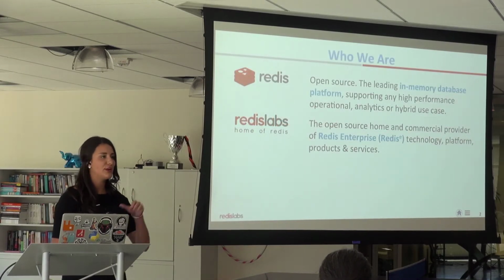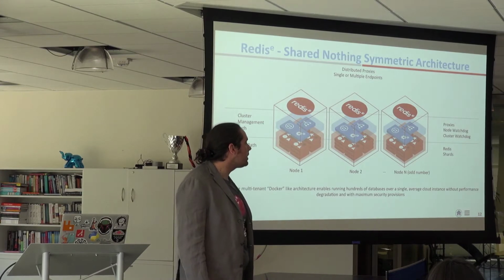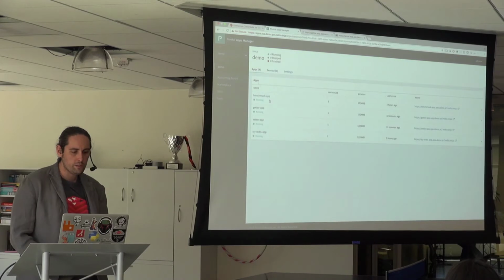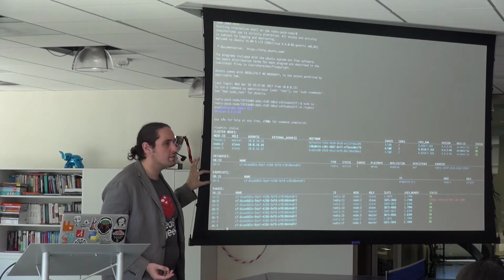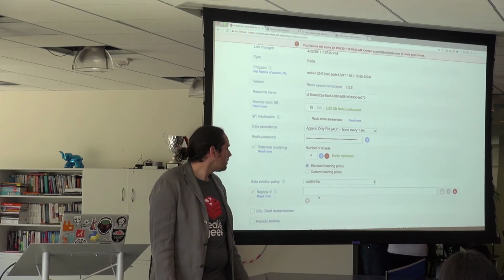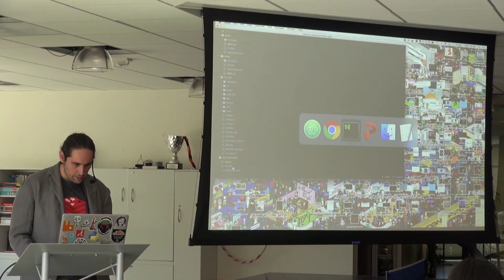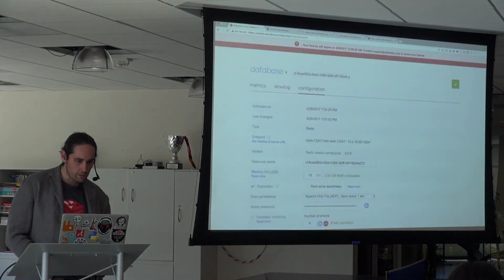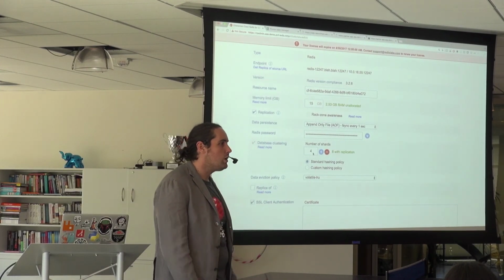Redis Labs Integration — Cassie Zimmerman and Adi Foulger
Redis can be used as a distributed, high-speed database with support for many datatypes.   Pivotal Cloud Foundry supports both open-source Redis and the Redis Enterprise version, each of which have their own applications.

Speakers:  Cassie Zimmerman and Adi Foulger, redislabs